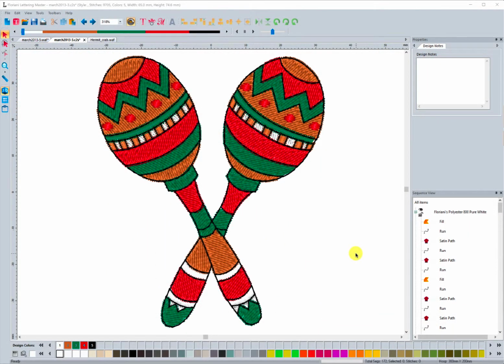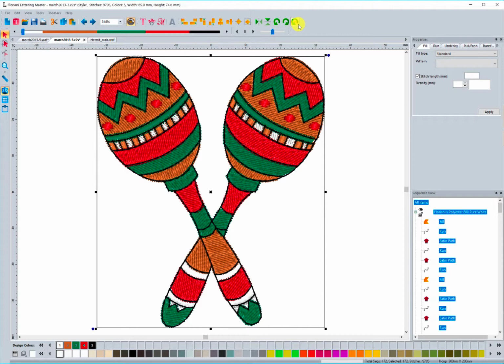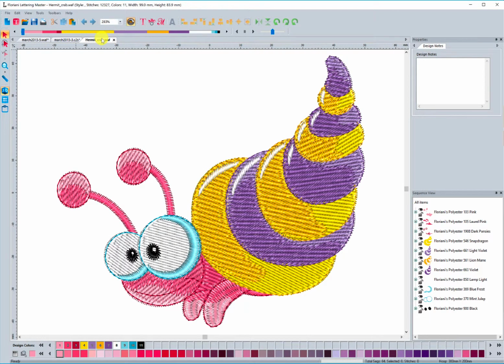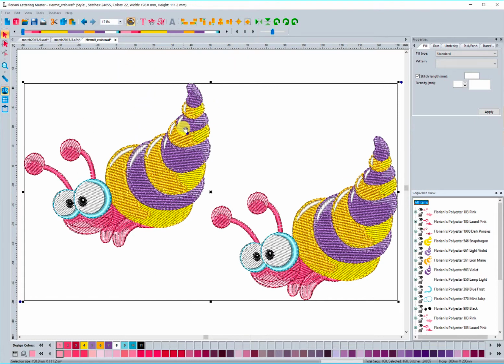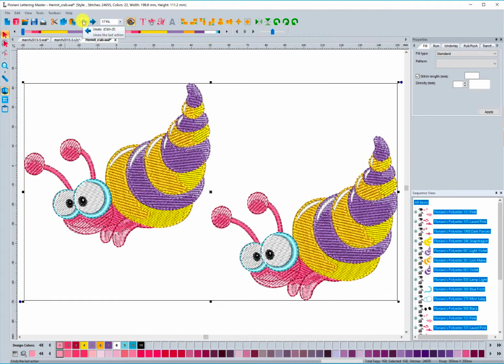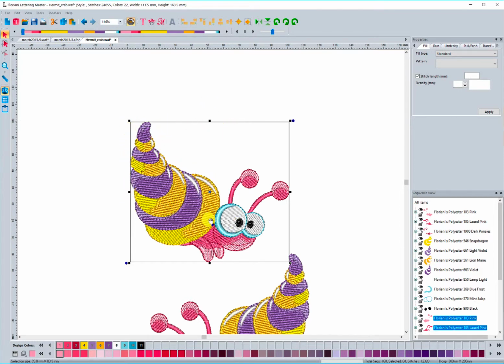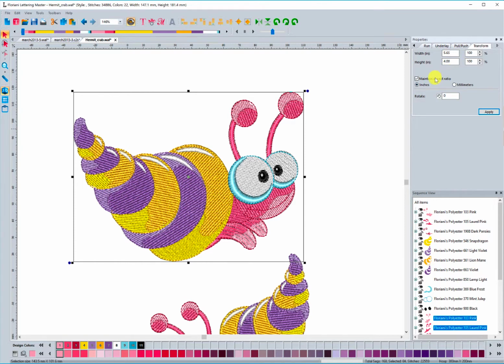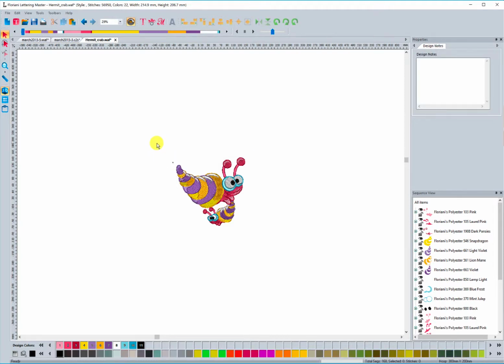Floriani Lettering Master - Transform Options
In this video, DJ goes over the options for transforming objects in a design in Floriani Lettering Master Software.